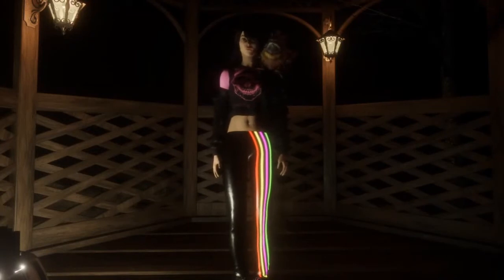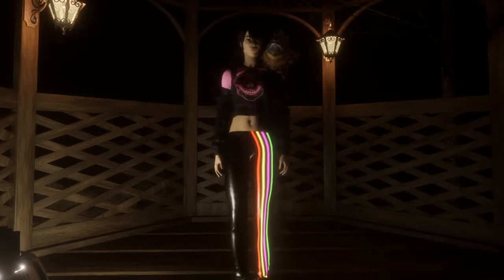Ash in Sansar - It's Dark in Those Woods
I noticed while editing the video, there were a few moments when the sound fx didn't come through for some reason.  I'll chalk that up to my laptop having to run both Sansar and OBS.  I think otherwise, the recording when so much more smoothly than last time!